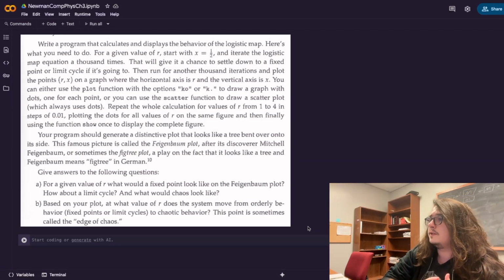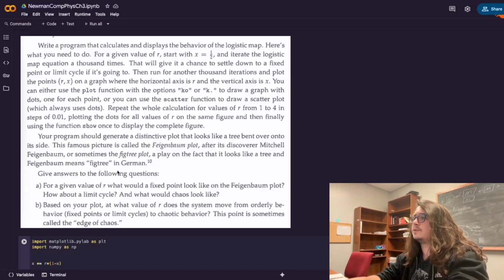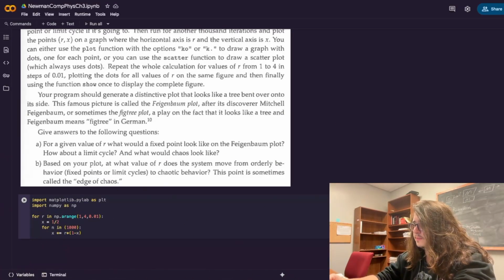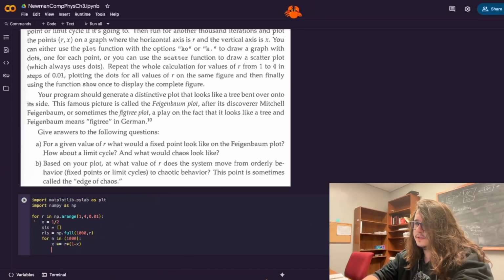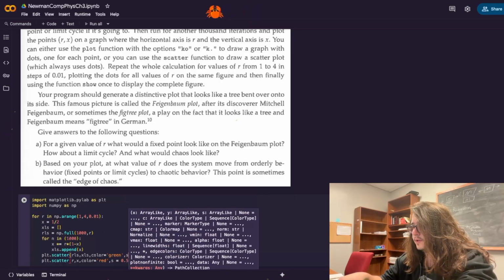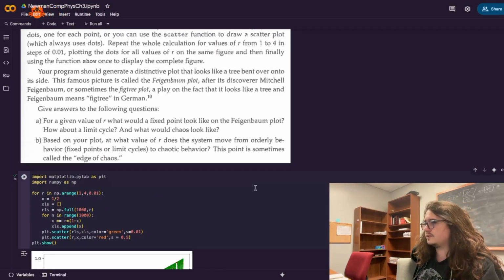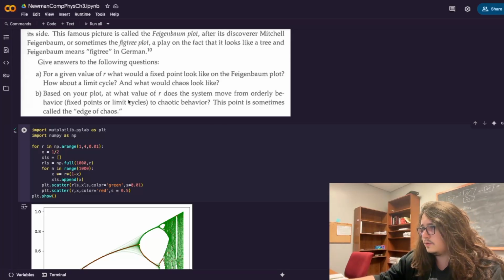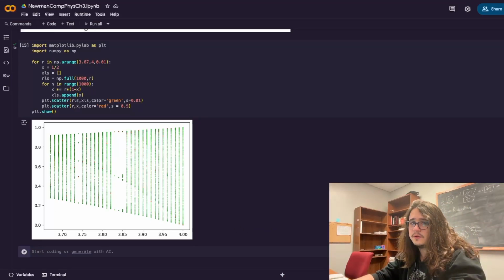Newman Computational Physics 3.6